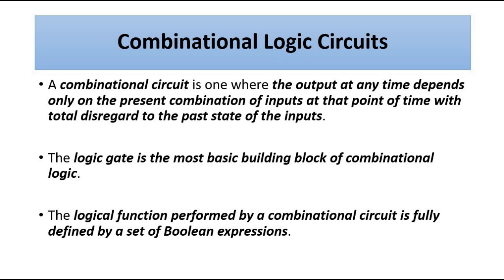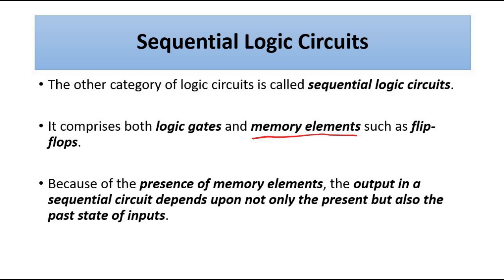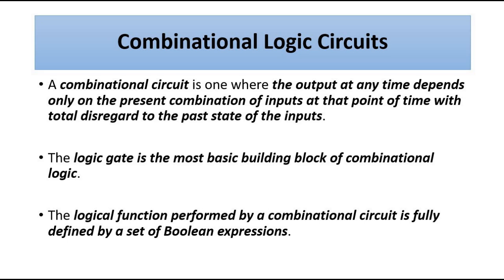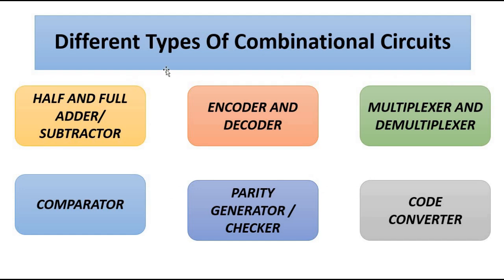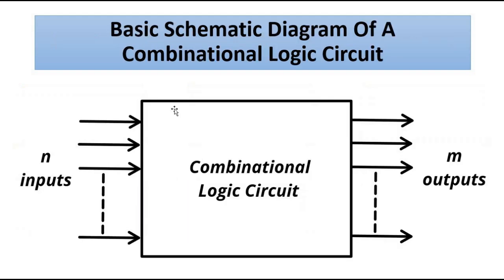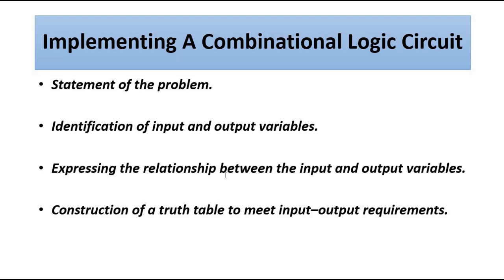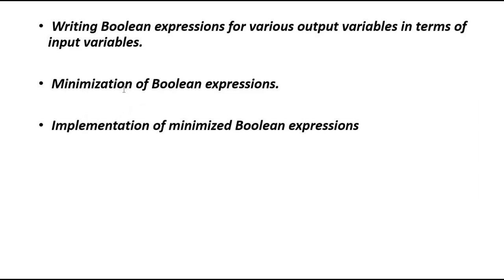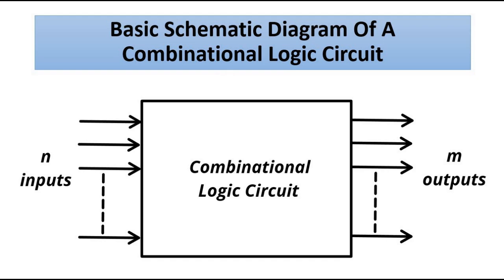Basic Introduction To Combinational Logic Circuits | Digital Electronics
In this video, we are going to discuss some basic concepts related to Combinational Logic Circuits.